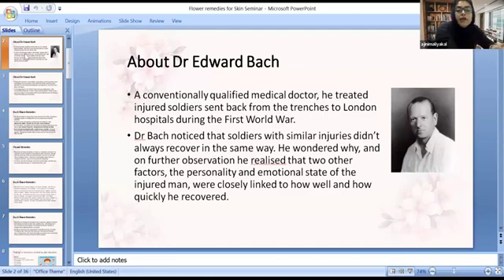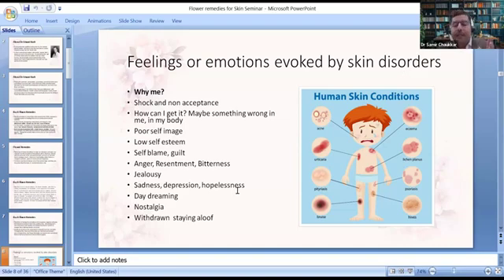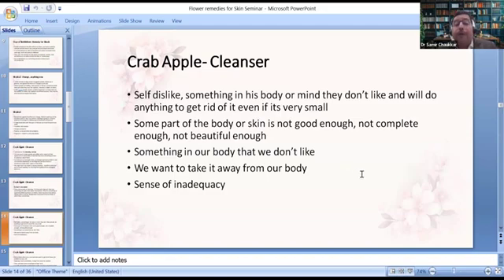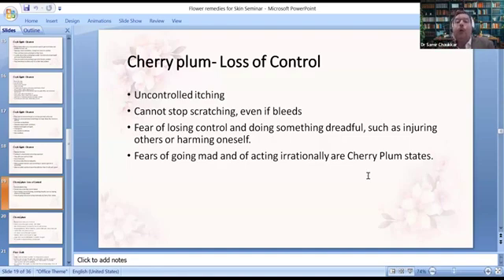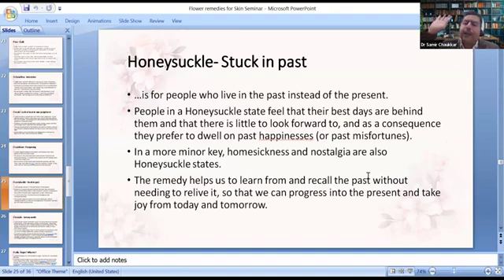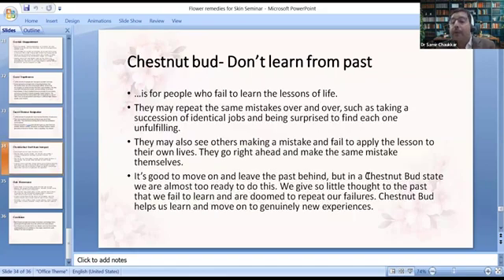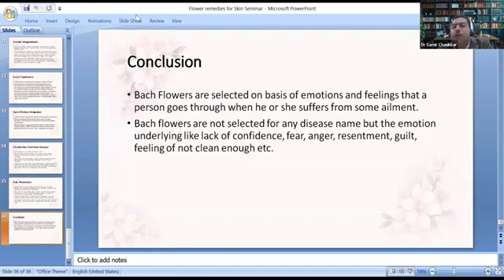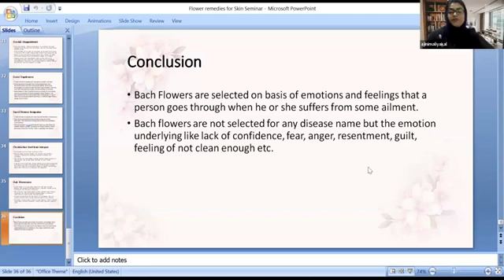Role of Bach Flowers in skin affections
Prof Dr Samir Chaukkar talks on usefulness of Bach flowers in skin disorders